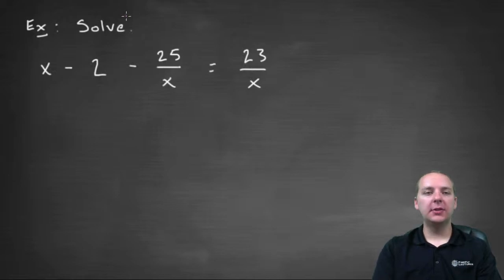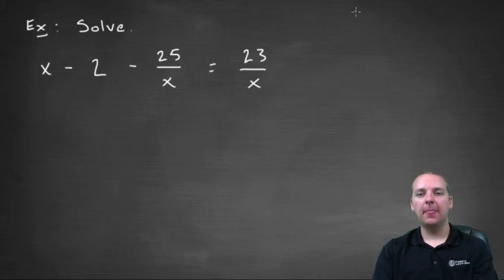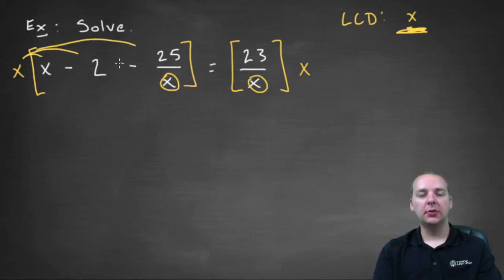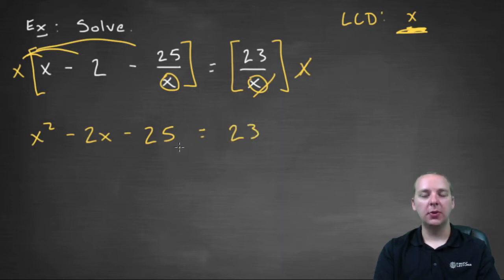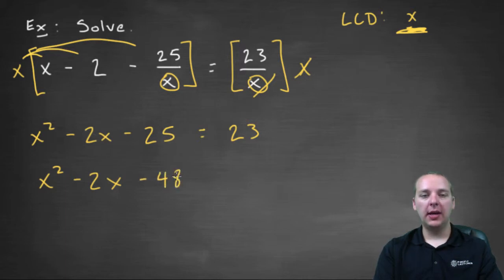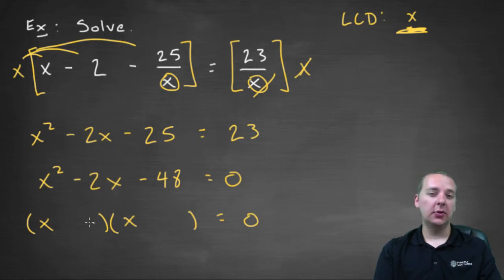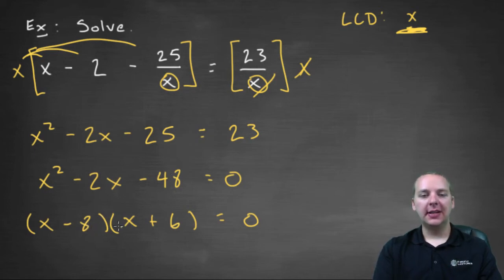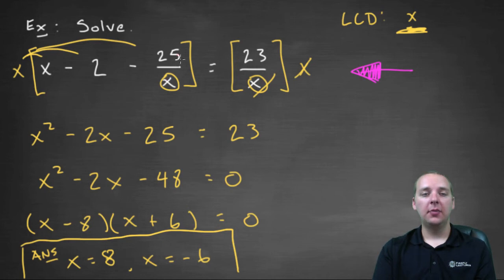Solving Rational Equations - Example 2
If you enjoyed this video, take 30 seconds to find hundreds of free, helpful videos. No registration required! Another example of how to solve a rational equation.